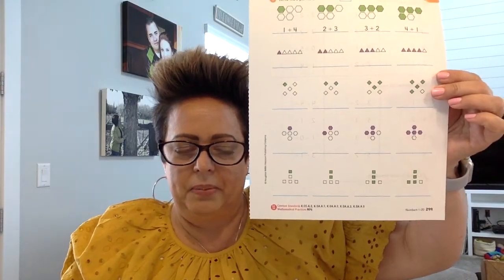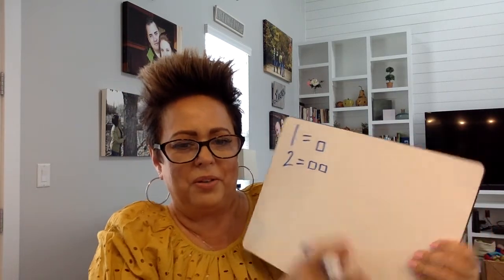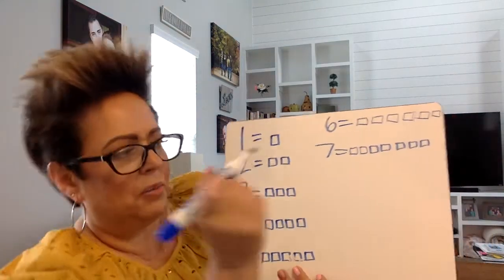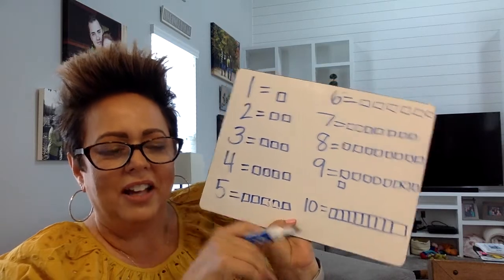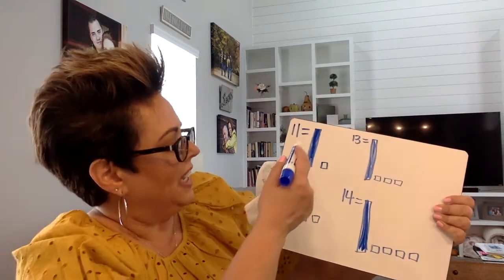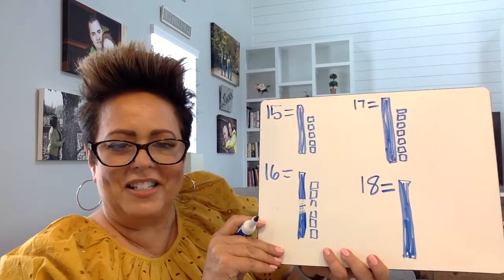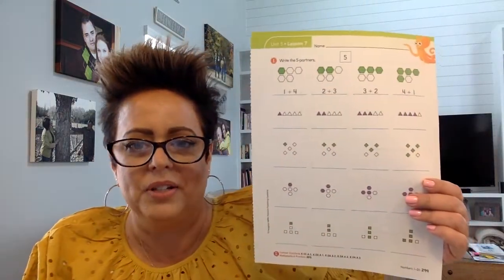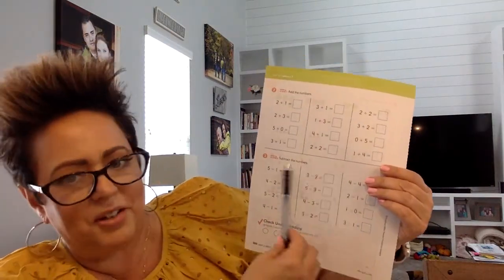Math 4 28 20